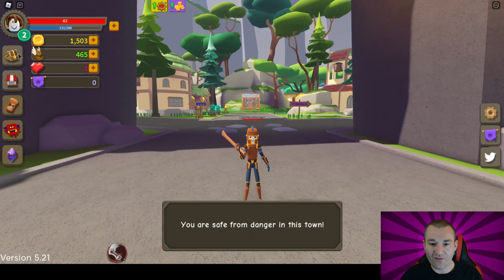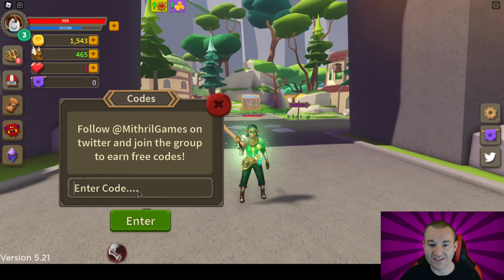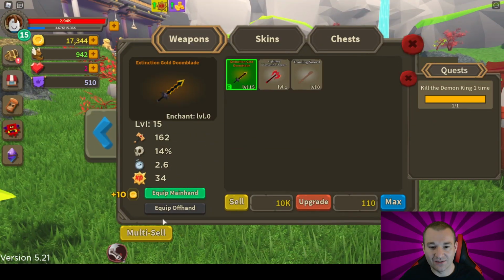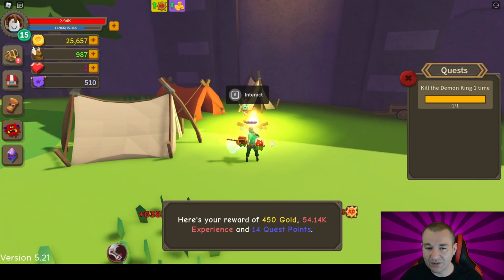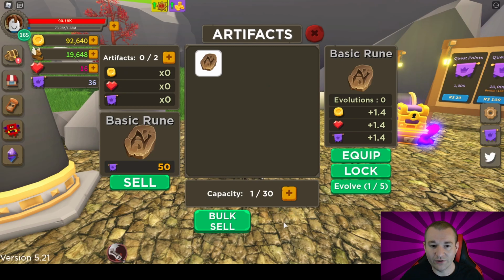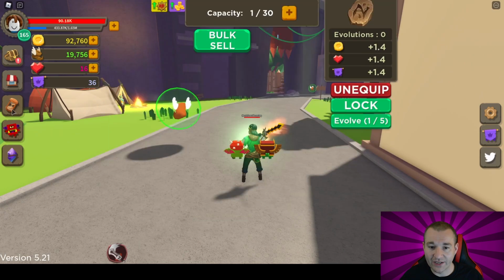Noob Goes Shopping | Starting From Scratch with Wren Skin | Giant Simulator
👍 LIKE this video to keeeeeeeeeeeeep swingin'! The popular series we created last year is now back and with a brand new fresh character! Watch me as I grow stronger and bring you along the journey of making a free-to-play character ULTRA STRONG!